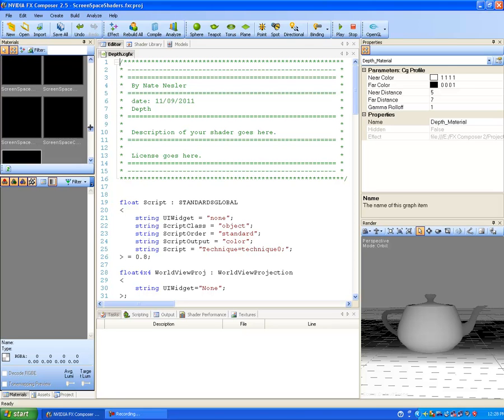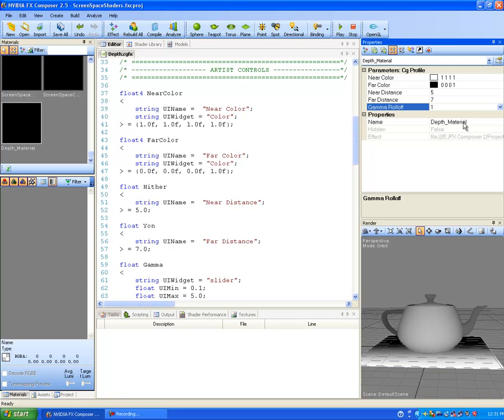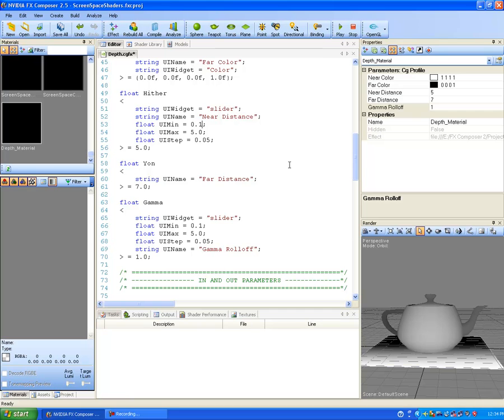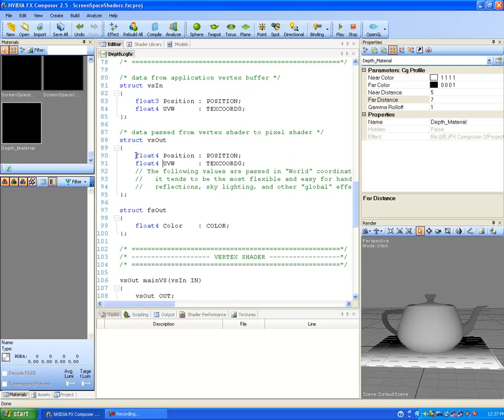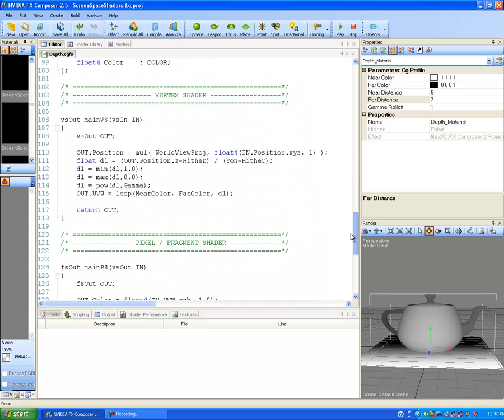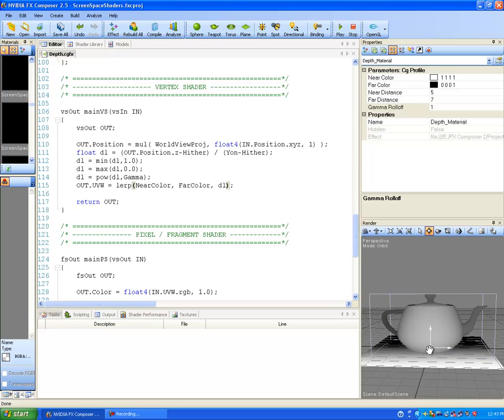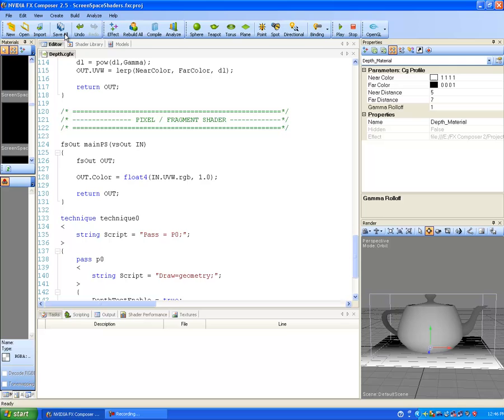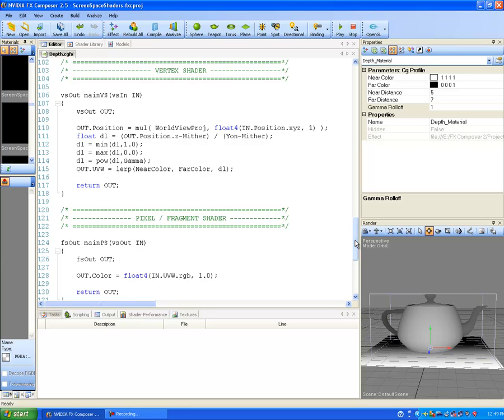CG 20 Depth